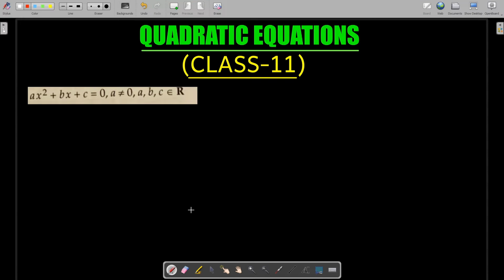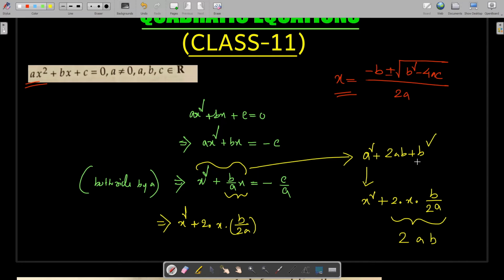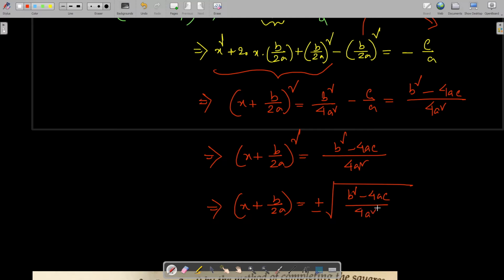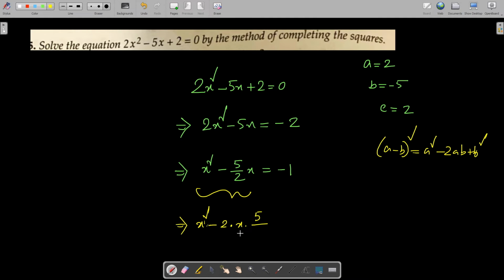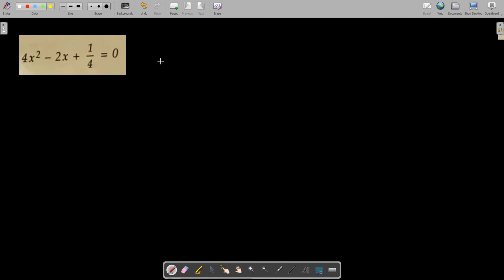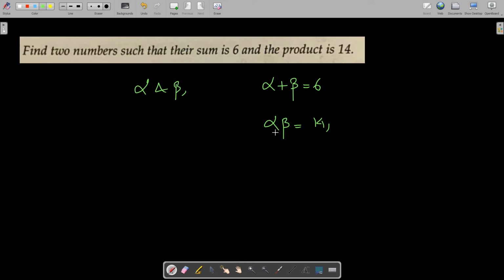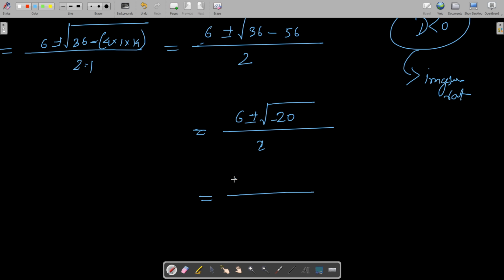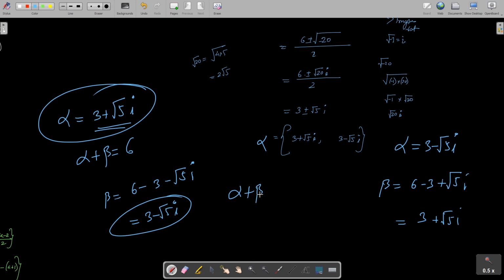QUADRATIC EQUATIONS | PART 1 | CLASS 11 | CLASS 12 | ICSE | NCERT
Learn the derivation of quadratic equation, quadratic equation formula fro class 11 and 12